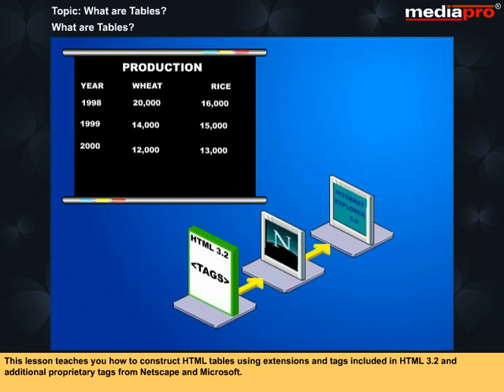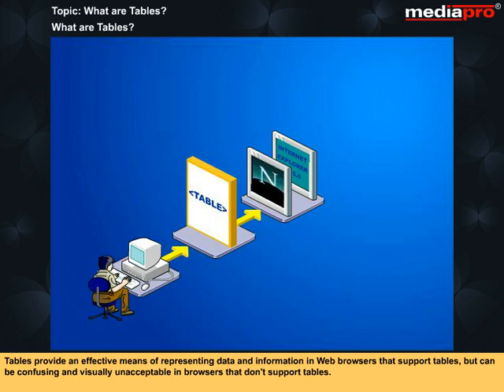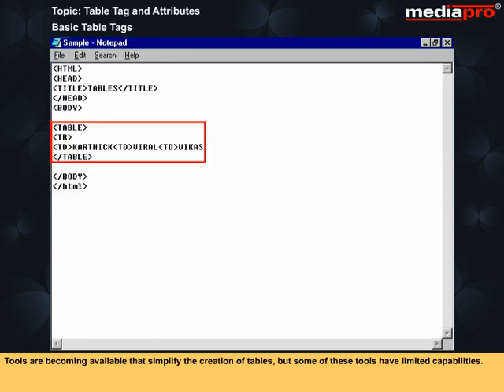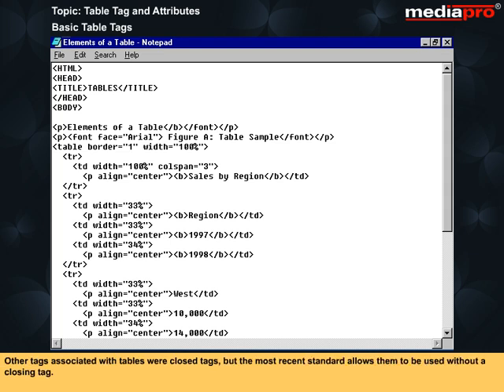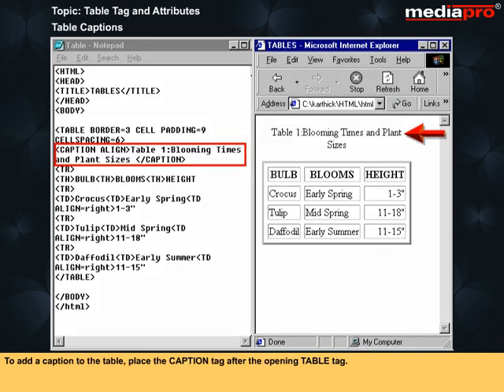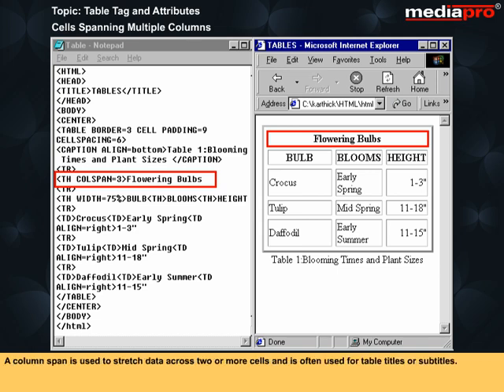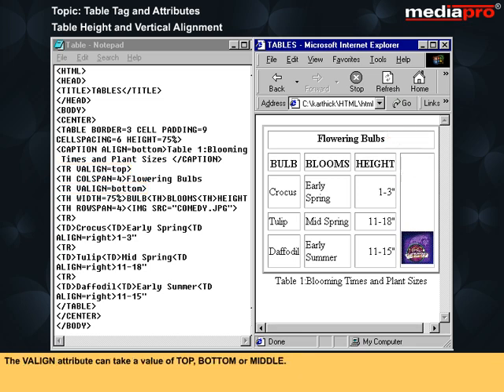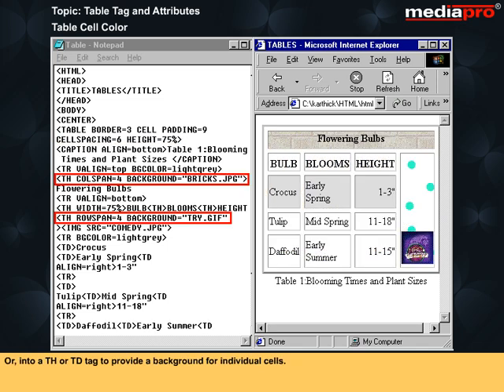Chapter 05 - Tables in Web Pages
This course is designed for people who want to learn how to use the Hypertext Markup Language (HTML) to create Web pages that can be viewed using any standard Web browser.  In this course you will learn to use the HTML authoring language to create multimedia Web pages that incorporate text, graphics and images.  You will also learn to incorporate links to other pages on the Web. You will learn about various HTML elements that are available and how to structure your documents, specify formatting for text and add character styles.  You will learn to add list structure to your document and to use the Horizontal rule to create sections within your document.  You will learn to enhance your document by adding formatting specifications for body text colors, as well as to specify background color and add background images.  You will also learn to include meta-information in your Web pages that can be used by the indexing or cataloging programs, Web robots or other programs. This course also focuses on the advanced features of the Hypertext Markup Language.  You will learn to construct tables, specify borders and border widths for the tables and specify various formatting options for rows, columns and cells.  You will also learn about HTML forms and how to construct forms using graphical user interface objects.  You will learn to create a basic form with text area fields, radio buttons and checkboxes. You will also learn to add images and animated GIFs images to your HTML documents.  You will also learn about Image Maps and how to create them.  You will also be introduced to the history of java and understand the differences between Java and JavaScript.  You will also learn to use Java applets and other objects in your HTML documents.  This course also teaches you how to check for the validity of your HTML code.  You will also be introduced usability issues and how to perform surveys and analysis.  Finally you will also learn about the importance of planning Web sites, storyboarding and methods for designing Web sites. This course introduces some of the advanced features of the Hypertext Markup Language (HTML).  You will learn to implement frames in your HTML documents and learn how to target content for display in specific frames.  You will also learn to create pages that do not support frames.  You will learn about the new elements included in HTML 4.0 standard.  You will learn about new document and body elements, table, form and frame elements and the new Object element. In this course you will also learn about Cascading Style Sheets (CSS), how to write style definitions and include these styles as part of your page and Web design.  You will also learn about Java and JavaScript, and how to implement JavaScript in your HTML documents.  This course also introduces you to Dynamic HTML (DHTML).  You will learn about Document Object Models (DOM).